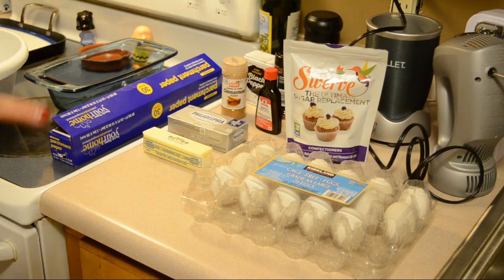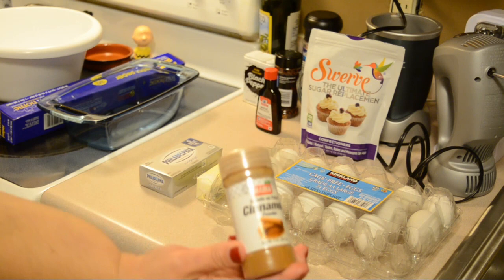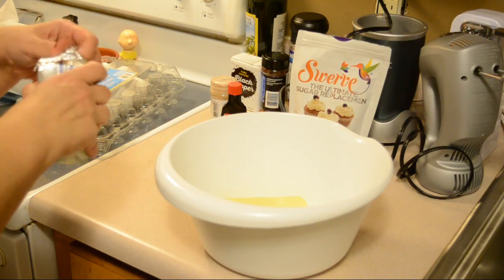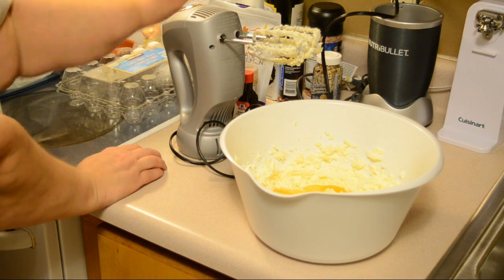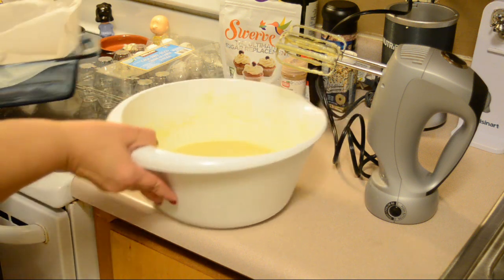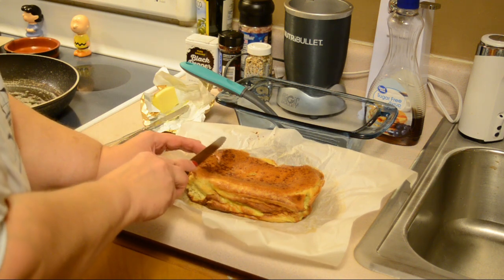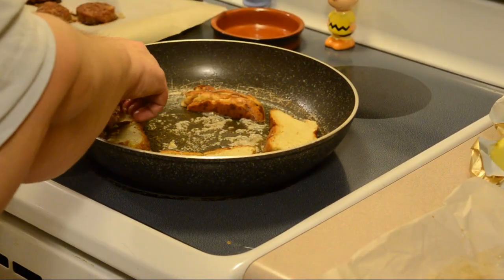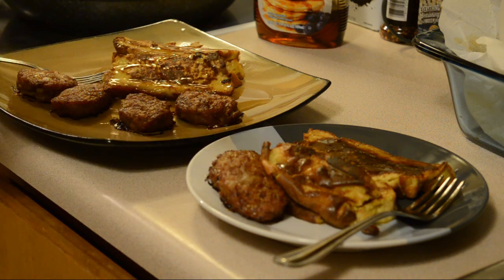Keto Egg Loaf!! Cook With Me!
Original recipe by keto.sam.iam on Instagram